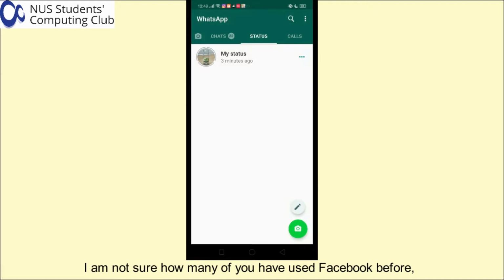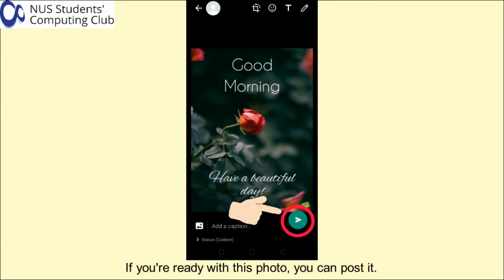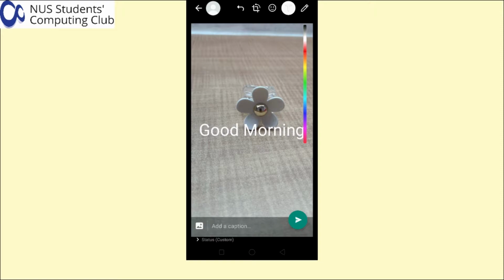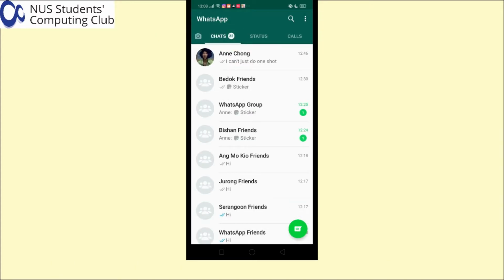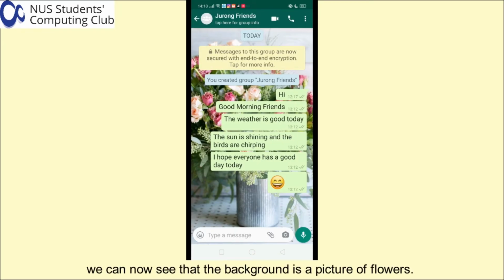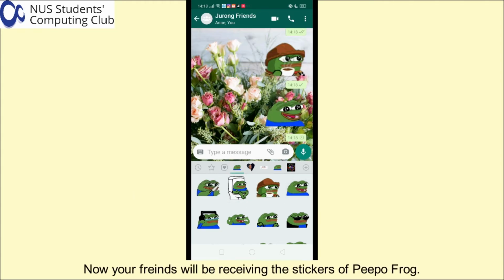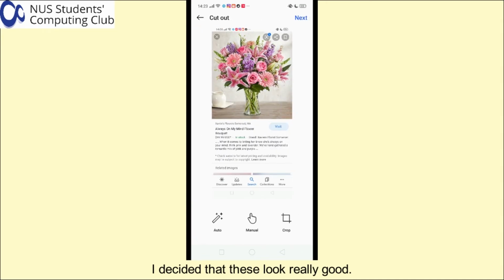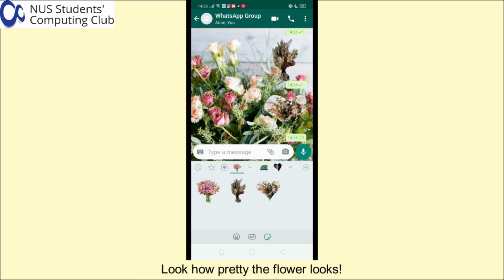IT Literacy for the Elderly (Android WhatsApp) (English)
IT Literacy for the Elderly is a project organised by the Community Cell, under the Elderly Service Project, that aims to impart knowledge to the elderly on how to use mobile applications.